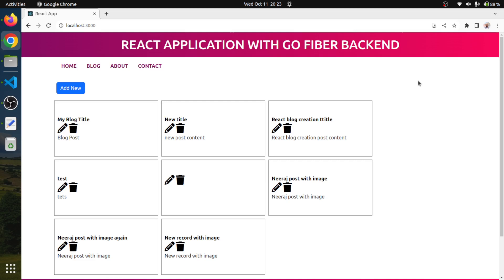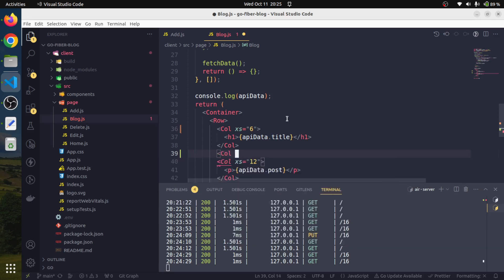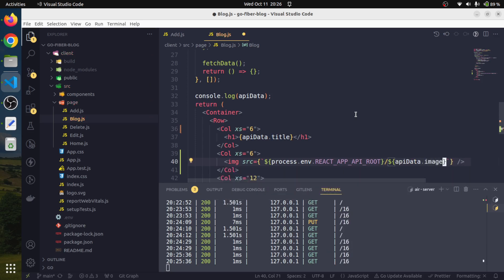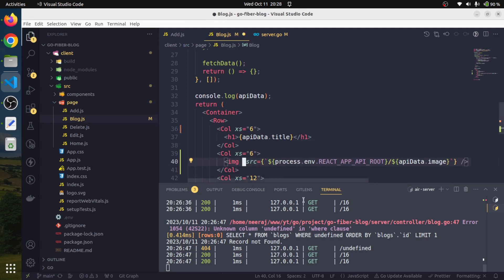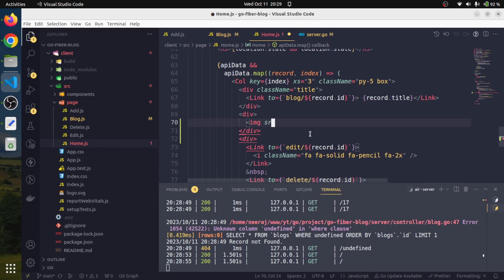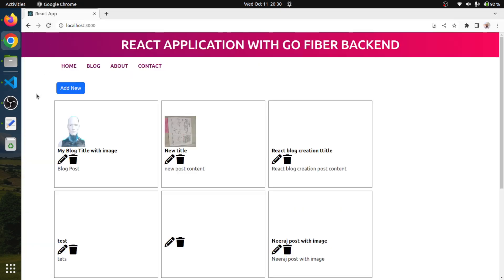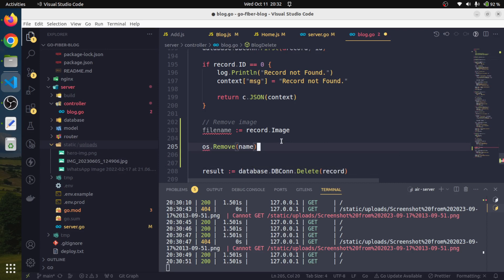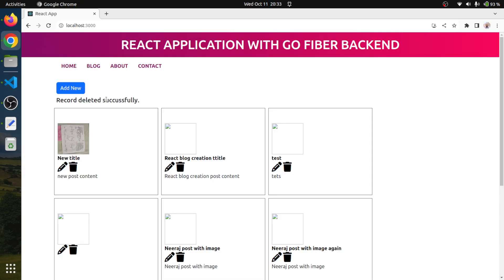Go Fiber | React and Go Fiber | Full Stack Golang Project | Render Image | Grow Your Skill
In this session we will render the image stored on the server in the React App.

React and Golang project
full stack project with react and golang
golang
golang tutorial 2023
Golang project